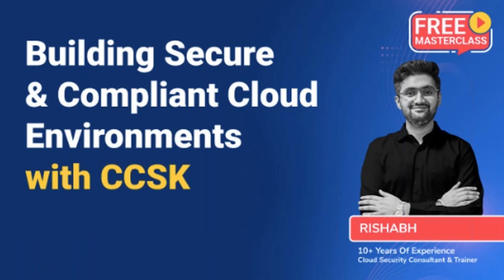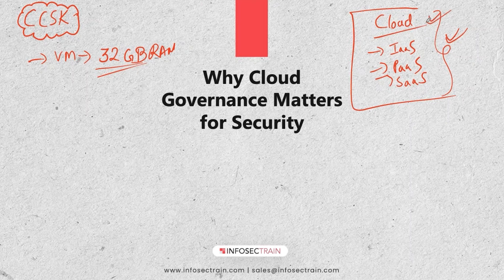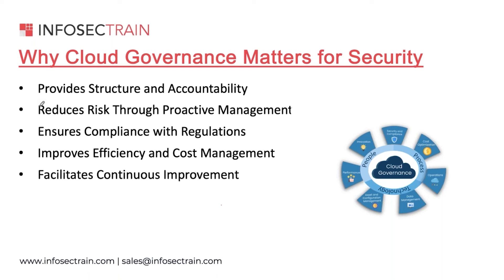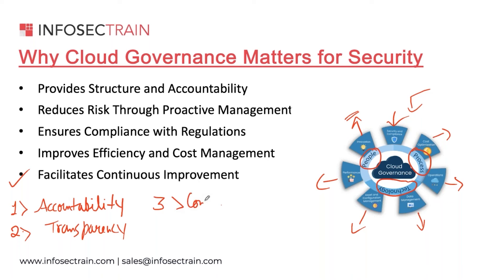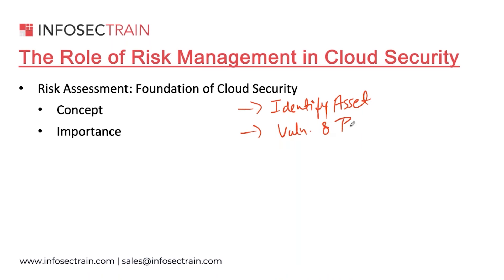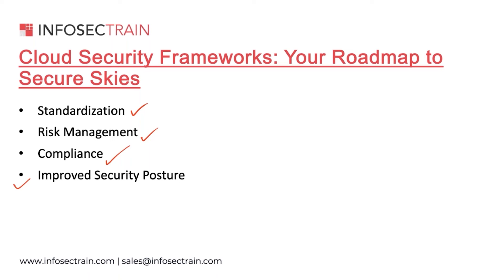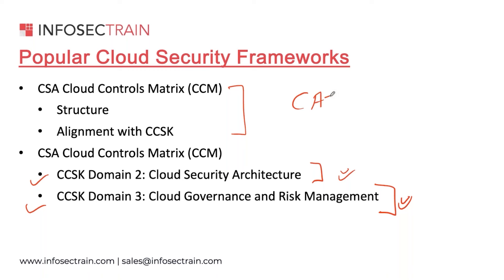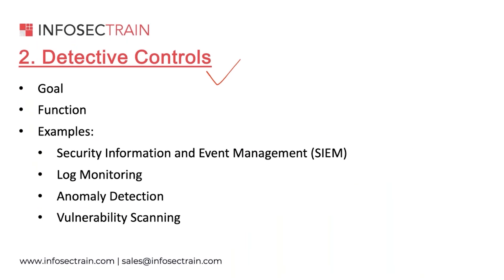Building Secure & Compliant Cloud Environments with CCSK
Unlock the secrets to creating secure and compliant cloud environments with CCSK (Certificate of Cloud Security Knowledge)! In this comprehensive guide, we delve into the essential principles and best practices for building robust cloud security infrastructures. Whether you're a beginner or an experienced professional, this video covers everything you need to know to enhance your cloud security skills and ensure compliance with industry standards.

00:00 Introduction
05:36 Agenda
07:38 Why Cloud Governance Matters For Security
24:16 The Role of Risk Management in Cloud Security
37:56 Risk Management Framework
44:38 Cloud Security Framework
46:56 Proper Cloud Security Frameworks
50:16 Benefits of Using a Cloud Security Framework
50:56 Securing the Cloud
01:09:36 CCSK
01:12:26 Continuous Monitoring for Cloud Security
01:14:56 Best Practices for Security Monitoring in the Cloud
01:27:46 Continuous Improvement
01:36:26 Navigating the Shifting Sands
01:40:02 Staying Ahead of Curve
01:50:56 End

🔒 What You Will Learn:
🚩 Part 1: Building a Robust Cloud Security Posture with CCSK
👉 The Importance of Cloud Governance and Risk Management
👉 Building a Cloud Security Framework with CCSK
👉 Implementing Cloud Security Controls with CCSK
👉 Continuous Monitoring and Improvement

🚩 Part 2: Navigating the Cloud Compliance Landscape with CCSK
👉 The Evolving Cloud Compliance Landscape
👉 Leveraging CCSK for Compliance in the Cloud
Q&A Session

📌 Why Watch This Video:
👉 Expert insights from seasoned cloud security professionals
👉 Step-by-step guidance on achieving cloud security and compliance
👉 Valuable resources and tools to enhance your learning
👉 Tips to help you pass the CCSK certification exam